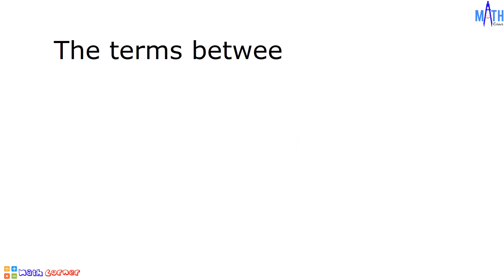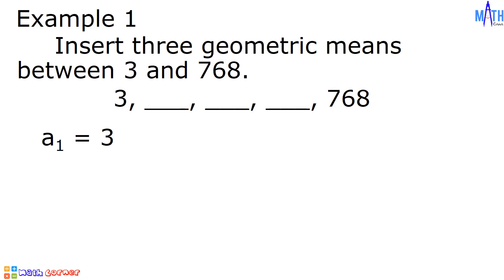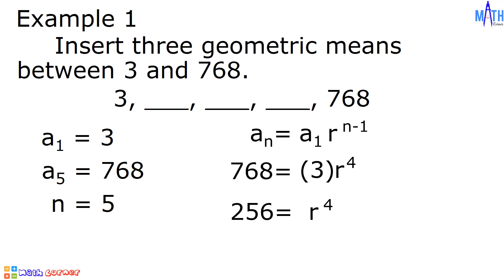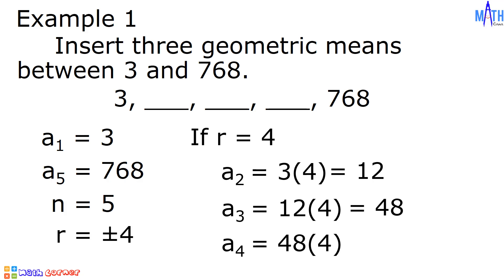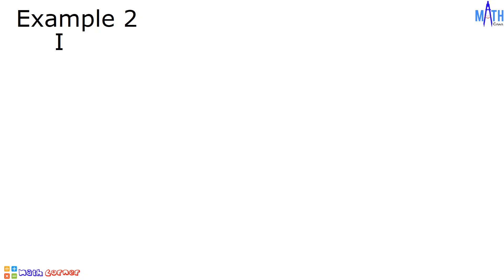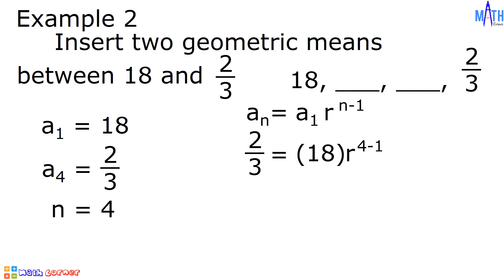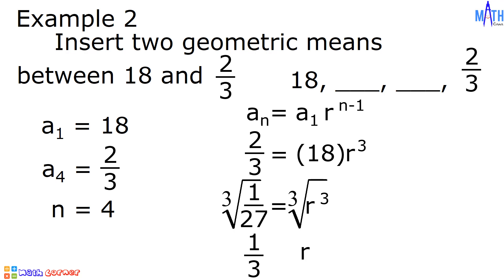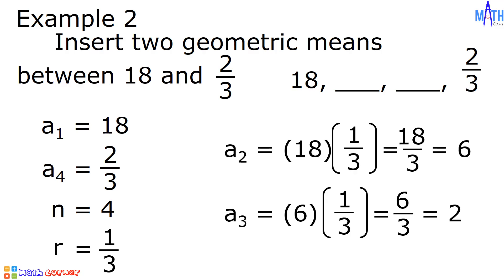Determine Geometric Means | Grade 10 | MELC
Let us determine geometric means between two terms of a given geometric sequence. This math video provides examples of geometric means.